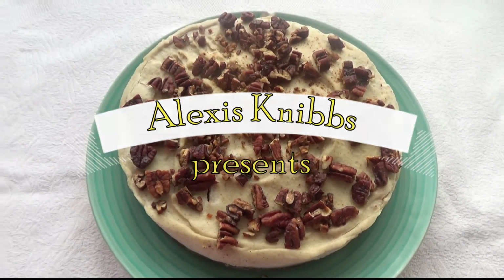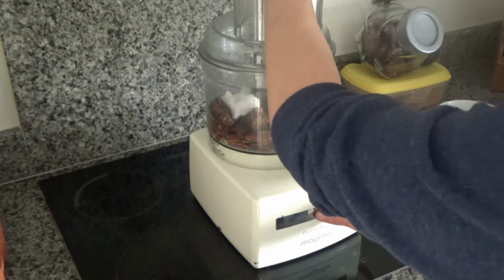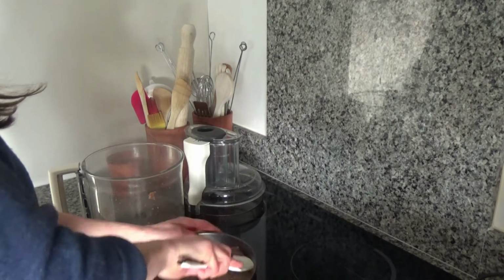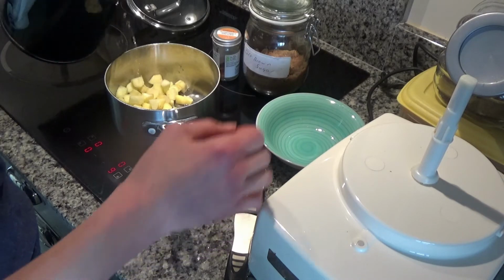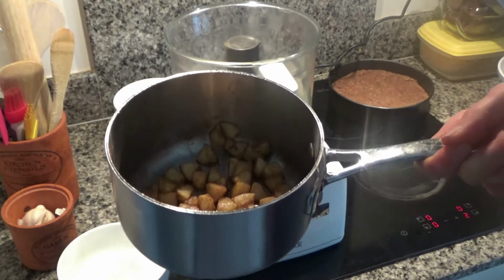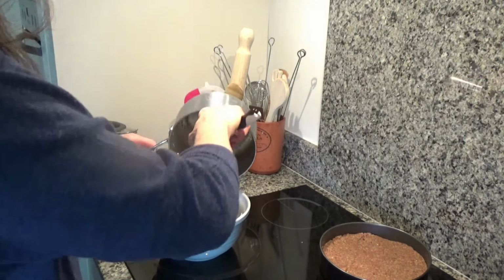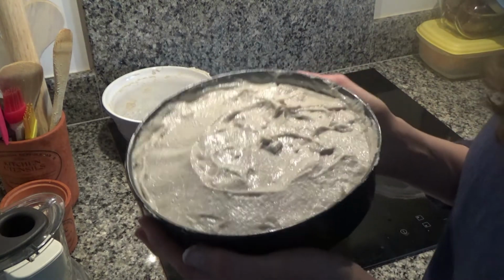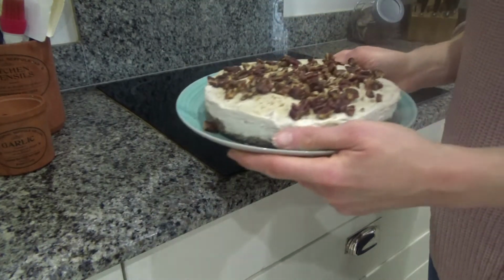Apple Crumble Cheesecake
Apple Crumble Cheesecake - yes please! In this video I share with you how to make this delicious dessert. It's simple and easy to do. You can share this with friends or you can serve it at a party. It's a versatile dessert which I know you will enjoy.